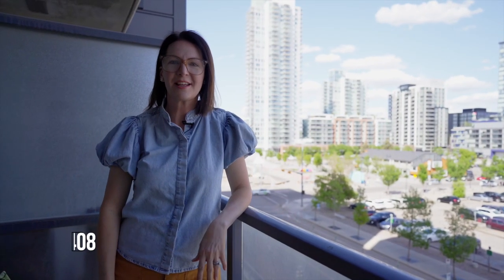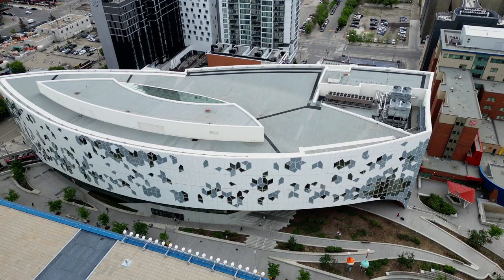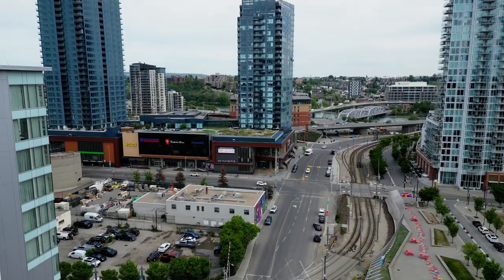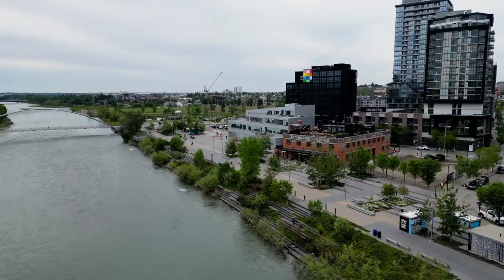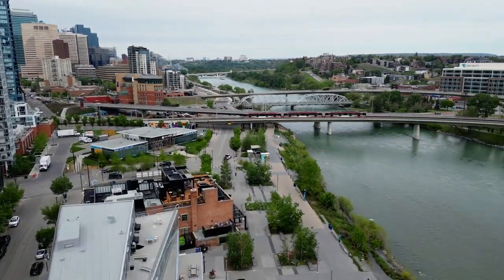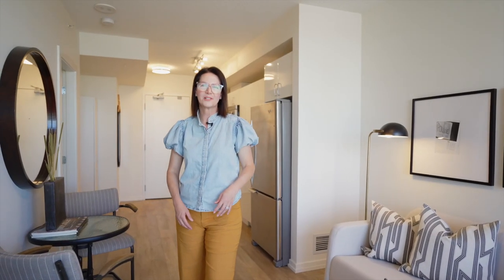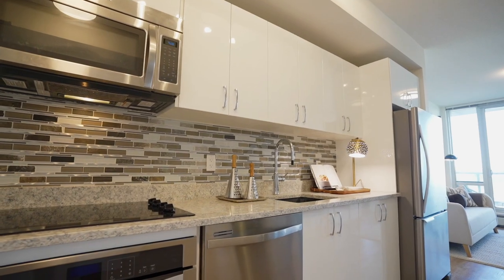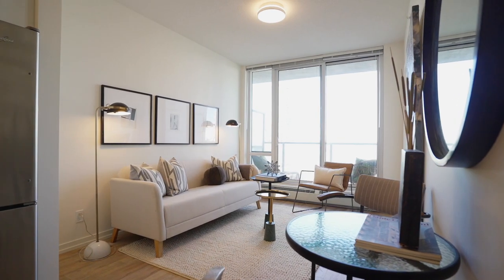Calgary Real Estate Property Video Tour Production - 450 8 Ave SE #408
Have you ever seen a condo with no parking before?

Make sure to turn on our notifications for more real estate video tours of stunning homes in Calgary, Edmonton, and surrounding areas.

450 8 Ave SE 408
This property is listed by
Julie Dempsey
Royal LePage Benchmark

ABOUT US
Sona Visual is an award-winning media company for the real estate and property industry. We proudly serve the Calgary, Edmonton, and Rocky Mountain areas. We understand the importance of media marketing and help residential and commercial clients achieve the exposure they deserve. We provide services such as HDR photography, HD property video tours, custom profile video production, measuring & floor plans, aerial drone cinematography and photography, feature sheets, social media strategy and content, and virtual staging. You can learn more about us on our website SonaVisual.com.

For more information on presenting your property with high quality HD video,